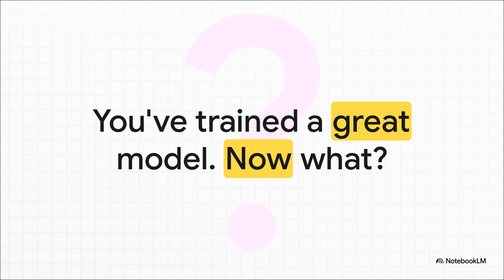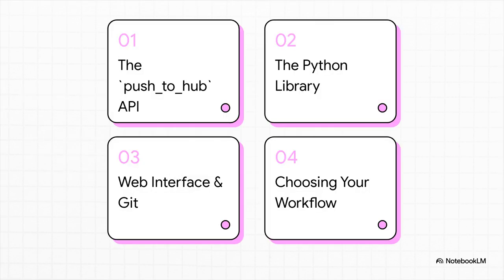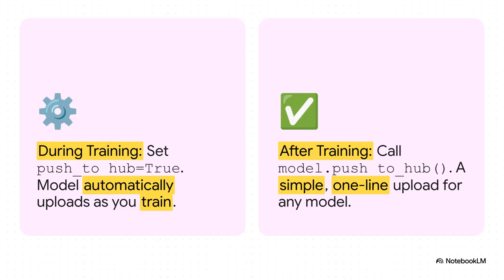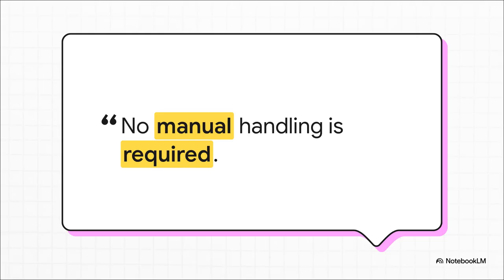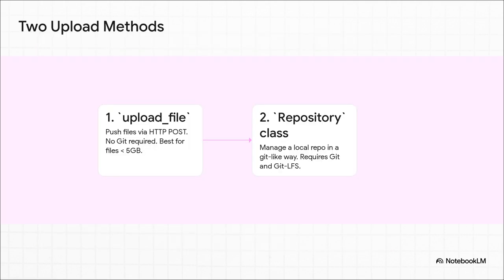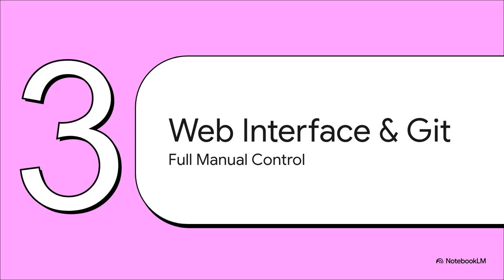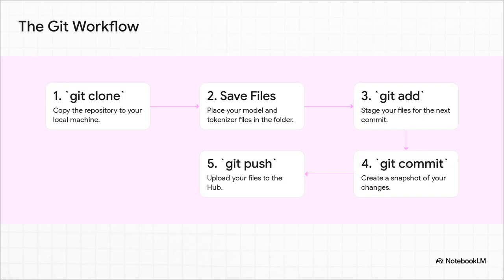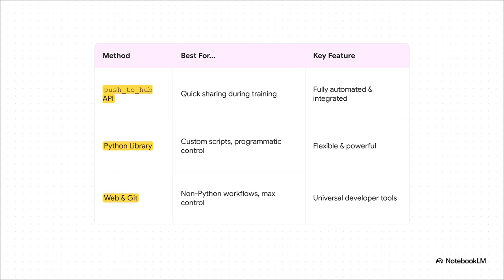4-3 Sharing on Hugging Face Hub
This episode outlines the easiest ways to share pretrained models to the 🤗 Hub, encouraging all users who train models to contribute them to the community. Sharing models, even those trained on specific datasets, saves others time and compute resources, providing access to useful trained artifacts, allowing contributors to benefit from the work of others.
To begin, users need to generate an authentication token, which requires logging in with the same username and password used for the Hub profile, either in a notebook environment or a terminal. Once authenticated, users can create new model repositories using three main methods: the push_to_hub API, the huggingface_hub Python library, or the web interface.
The simplest way to upload files is leveraging the push_to_hub API. This method is available directly on models, tokenizers, and configuration objects via their push_to_hub() method, handling both repository creation and file pushing without manual handling. If using the Trainer API for training, setting push_to_hub=True in TrainingArguments automatically uploads the model upon saving (e.g., every epoch). A final trainer.push_to_hub() is required at the end to upload the latest version and generate a model card containing relevant metadata, hyperparameters, and evaluation results. For Keras users, a PushToHubCallback achieves the same result when calling model.fit(). Users can specify an organization or a different repository name using the hub_model_id argument. At a lower level, the push_to_hub() method can be called directly on model and tokenizer objects, which creates a repository in the user's profile and populates it with files.
The huggingface_hub Python library offers simple methods and classes for managing repositories and content. After ensuring the API token is saved in the cache, the create_repo method can be used to set up a new repository, allowing specifications for organization, privacy, token overrides, and repository type (model, "dataset," or "space"). The library also provides the powerful Repository class to manage a local repository in a Git-like manner, though this approach requires having Git and Git-LFS installed and set up. Users clone the remote repository locally, save model and tokenizer files within the local folder, and then follow the usual Git workflow (add files, commit, and push).
The web interface allows users to manage repositories directly on the Hub, easily creating them, adding files (including large ones), and exploring models. They also choose whether the model should be public or private. Adding a README file is highly recommended, as it forms the basis of the model card, explaining the model's capabilities.
Model files are managed using Git for regular files and git-lfs (Git Large File Storage) for larger files.
There are three ways to upload files to a created repository:
The upload_file approach: This method uses HTTP POST requests and does not require Git or Git-LFS installation. However, it is limited to files smaller than 5GB.The Repository class approach: This is the Git-like management handled by the huggingface_hub library, requiring Git/Git-LFS.The git-based approach (barebones): This involves using Git and Git-LFS commands directly. After initializing Git-LFS and cloning the repository, model and tokenizer artifacts are saved locally. Regular files are added via standard Git commands, while bigger files must be tracked by Git-LFS. When the repository is created via the web interface, the .gitattributes file is often automatically configured to track common large file extensions (like .bin or .h5) with LFS. After staging files with git add, users commit them and push them to the remote repository. Upon completion, the Hub's UI allows users to explore the model files, commits, and view diffs.